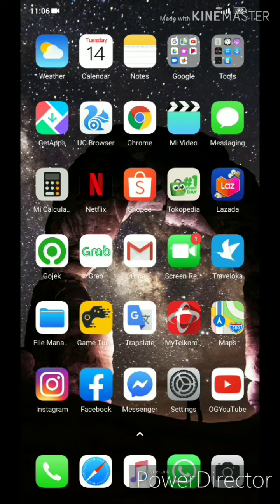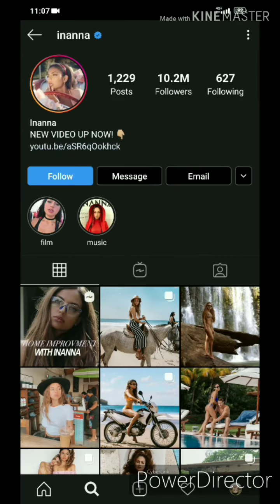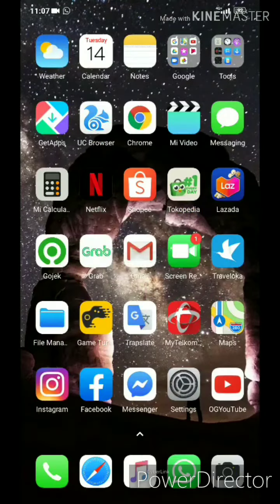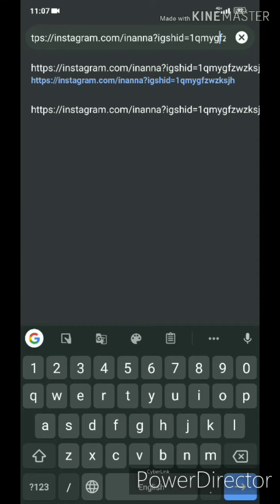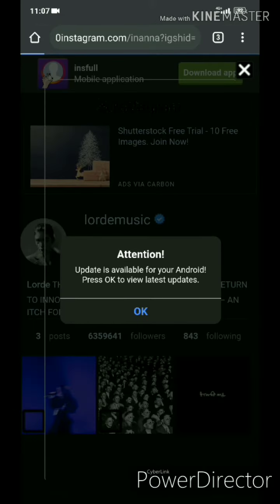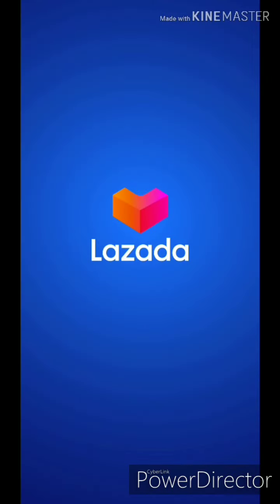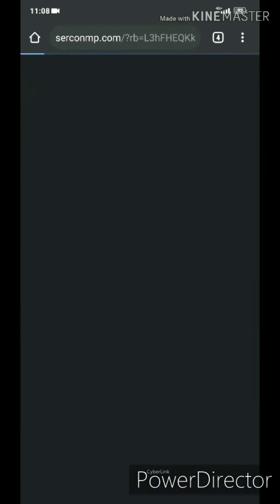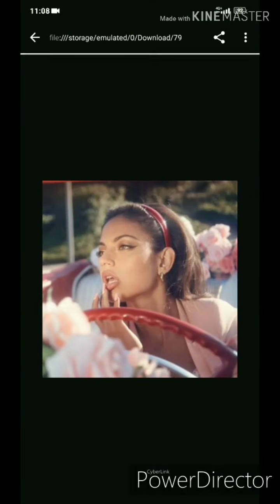How to download Instagram profile picture. چطوری پروفایل عکس پروفایل کسی را دانلود کنیم ؟